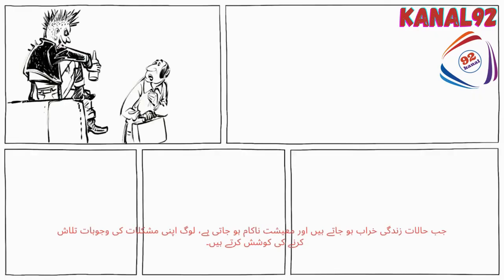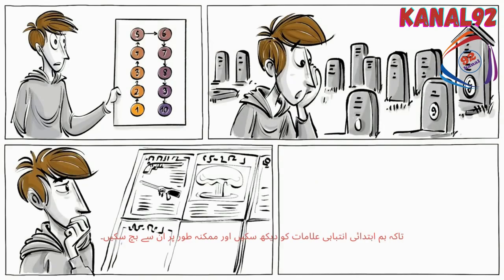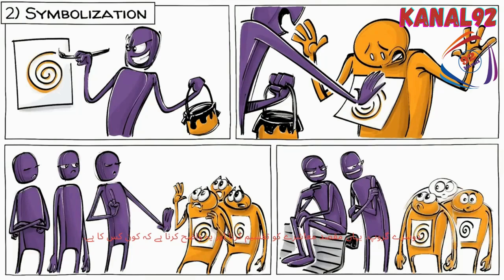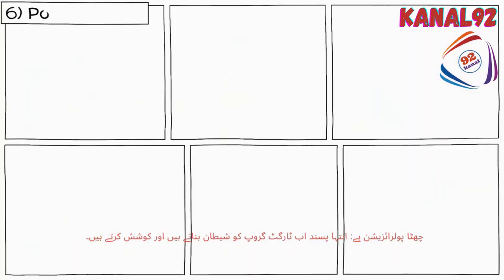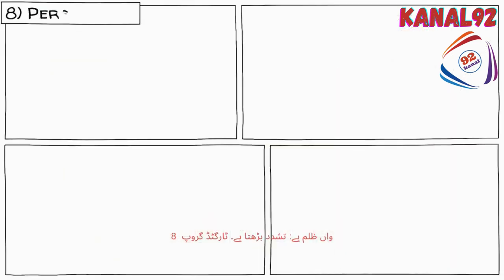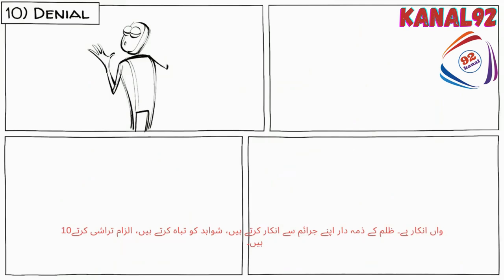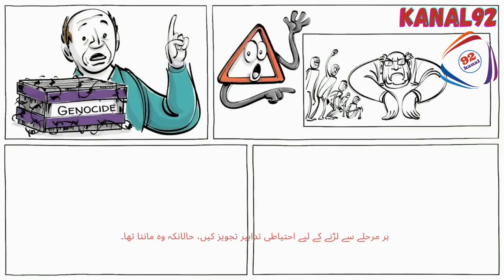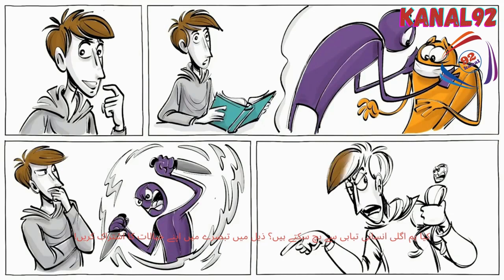The 10 Stages of Genocide ｜ نسل کشی کے دس مراحل